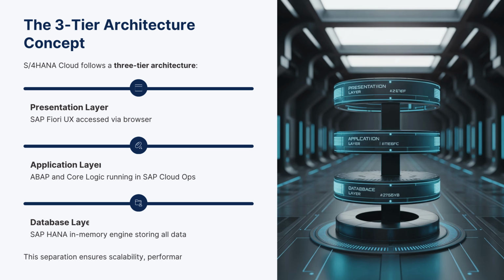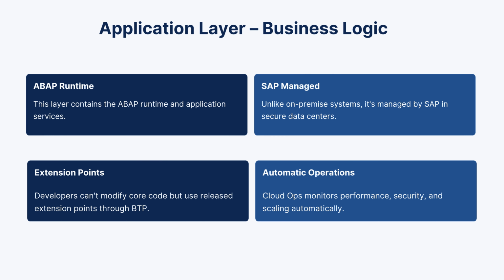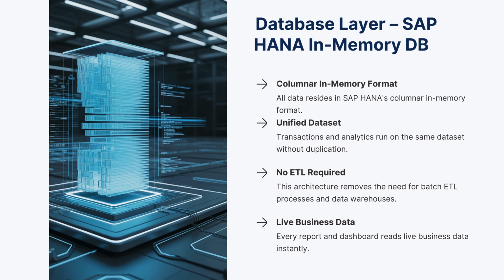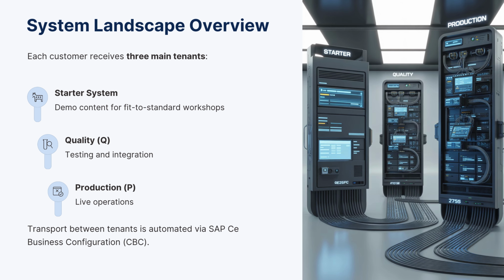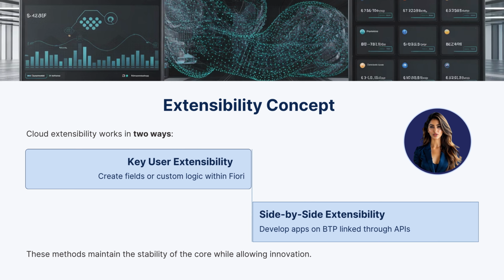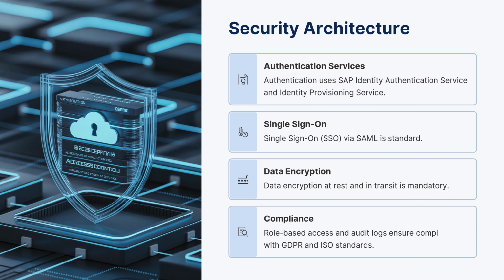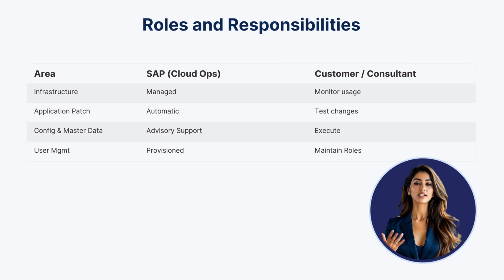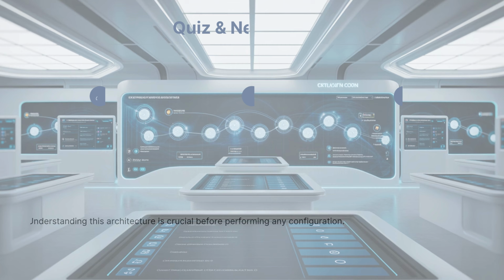SAP SCM M1 L2 Architecture and Key Differences from On Premise .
Lesson 1.2 – Architecture and Key Differences from On-Premise (Part 1)

Welcome to one of the most critical foundational topics of this course.

In this session, we’ll explore how SAP S/4HANA Cloud Public Edition is structured, delivered, and operated compared to classic on-premise ERP environments.

Brand: KRTI Edu | Digital Enterprise Learning Division

You’ll gain a complete understanding of the technical architecture and hosting model of S/4HANA Cloud.

We’ll dissect its layers — database, application, integration, and user experience — and relate them to SAP HANA’s in-memory technology.

We’ll then compare Cloud vs On-Premise roles, upgrades, and responsibilities from a consultant perspective.

Explain S/4HANA Cloud’s 3-tier architecture.

Identify its hosting, database, and UX components.

Compare Public Cloud vs On-Premise operational models.

Understand how SAP manages updates and security.

Recognize consultant responsibilities in each environment.

Slide 4 – The 3-Tier Architecture Concept

S/4HANA Cloud follows a three-tier architecture:

Presentation Layer: SAP Fiori UX accessed via browser.

Application Layer: ABAP and Core Logic running in SAP Cloud Ops.

Database Layer: SAP HANA in-memory engine storing all data. This separation ensures scalability, performance, and security.

Slide 5 – Presentation Layer – User Experience

Users interact entirely through SAP Fiori Launchpad on desktop, tablet, or mobile.

No SAP GUI installation is required.

UI themes and roles are controlled centrally.

Consultants must understand role-based access so users see only relevant apps and KPIs.

Slide 6 – Application Layer – Business Logic

This layer contains the ABAP runtime and application services.

Unlike on-premise systems, it’s managed by SAP in secure data centers.

Developers can’t modify core code but use released extension points through BTP.

Cloud Ops monitors performance, security, and scaling automatically.

Slide 7 – Database Layer – SAP HANA In-Memory DB

All data resides in SAP HANA’s columnar in-memory format.

Transactions and analytics run on the same dataset without duplication.

This architecture removes the need for batch ETL processes and data warehouses.

Every report and dashboard reads live business data instantly.

Slide 8 – How It Differs from Traditional ERP

Traditional ERP systems used disk-based databases and batch reports.

Upgrades were manual and downtime was expected.

S/4HANA Cloud delivers continuous